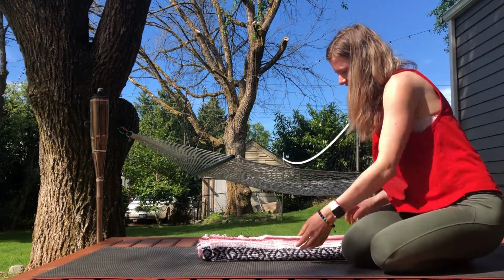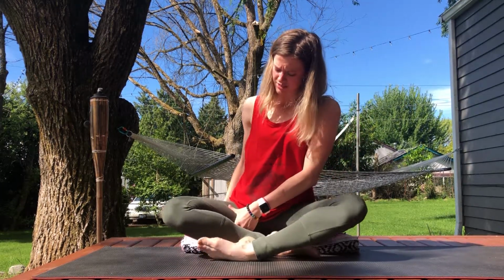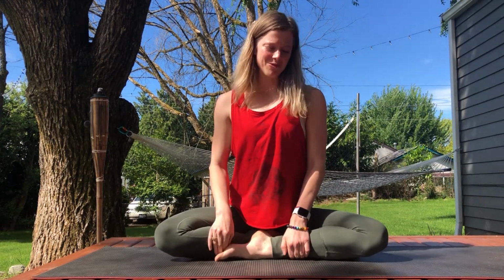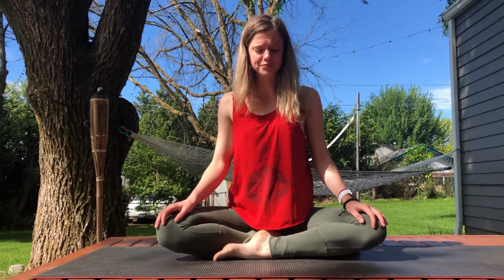Root Chakra Meditation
Sanskrit: Muladhara
Bija mantra: LAM
Affirmation: I am grounded, I am supported, I am safe

The root chakra is all about connecting to the material world, surviving in this hectic life... Building up a strong immune system, becoming comfortable with your own personal identity, and conquering fear.